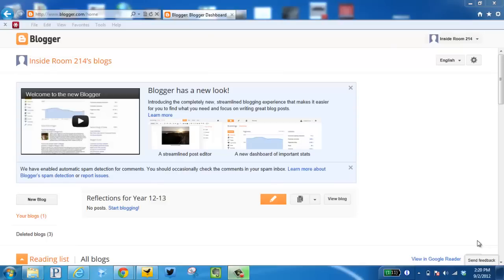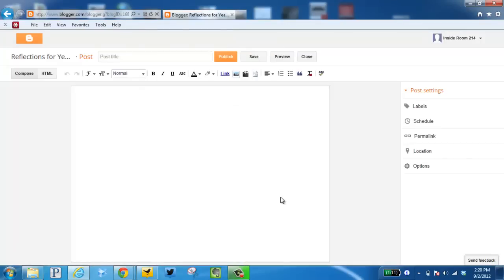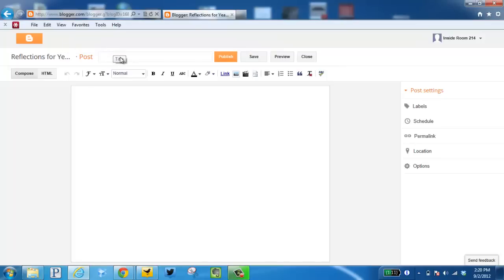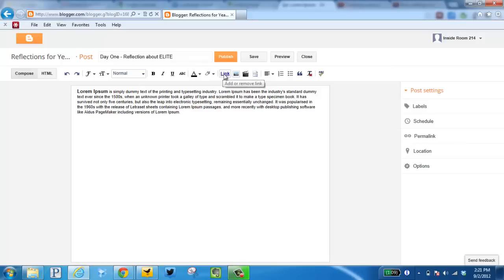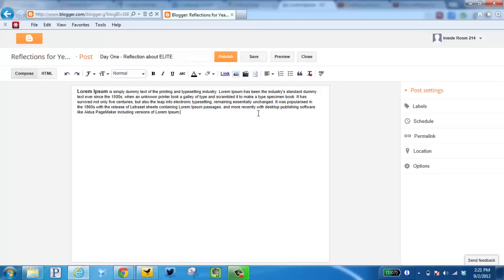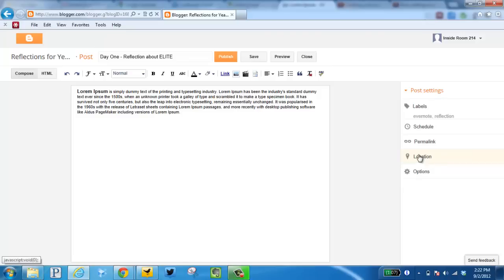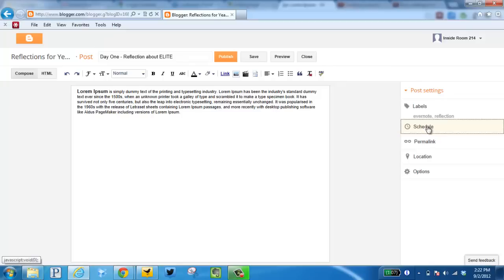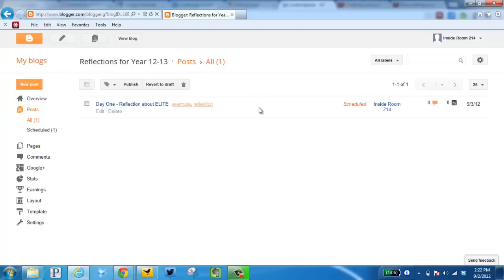Creating a post on blogger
Creating a post on blogger - basic steps to creating a new post.